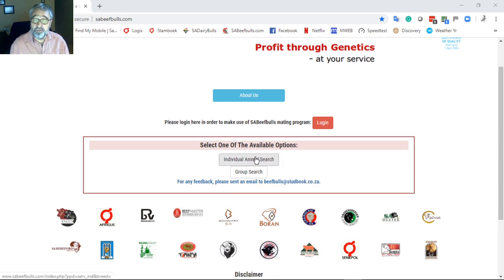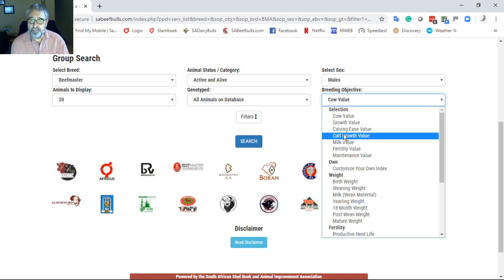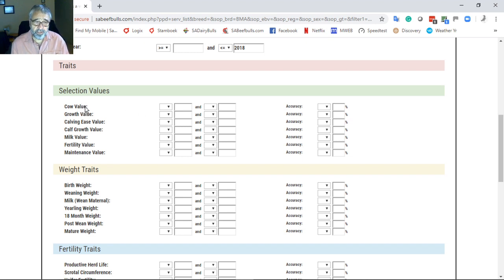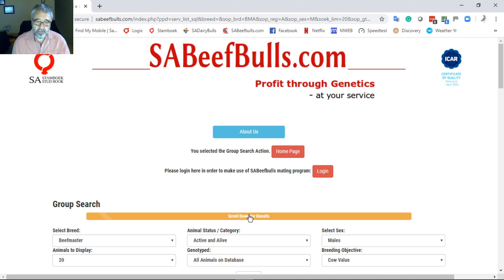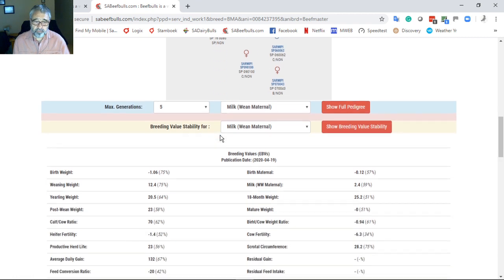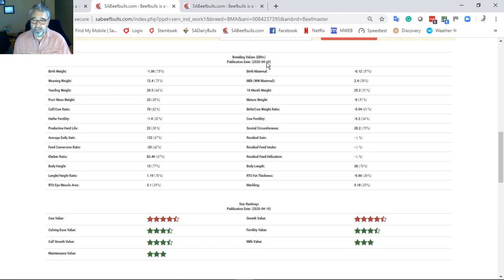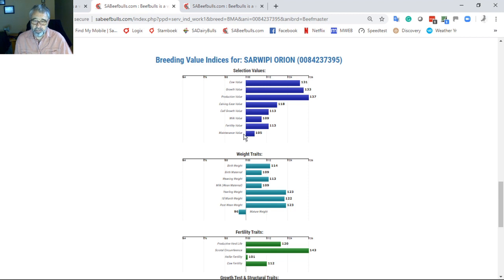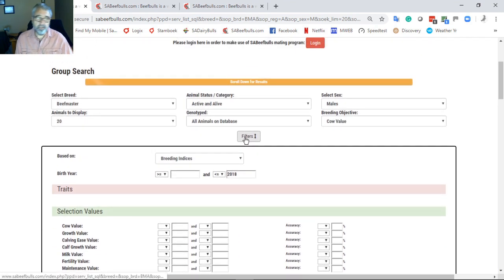SABeefBulls Video 1 Basic use and understanding of SABeefBulls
Understanding SABeefBulls.com and basic instructions.
Copyright SA Stud Book and Animal Improvement Association